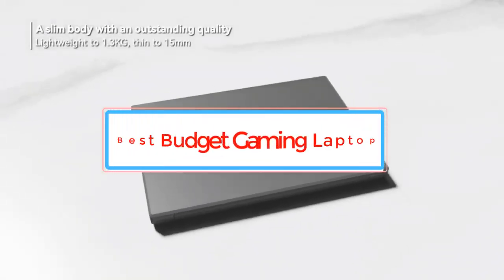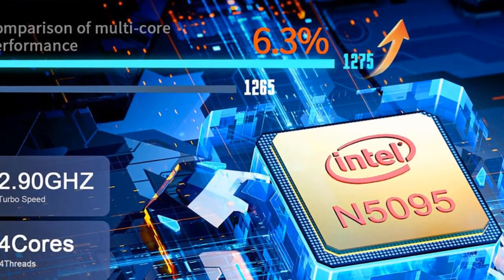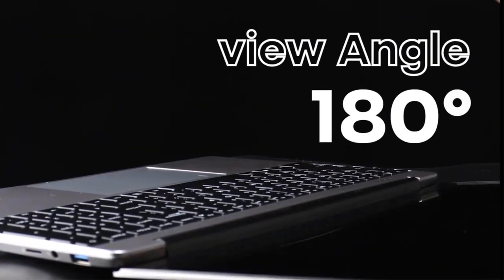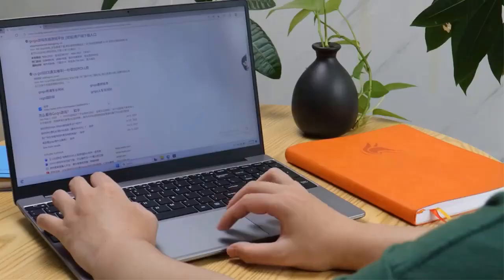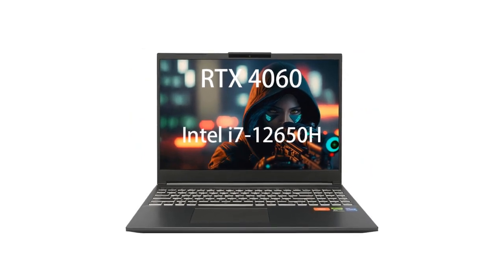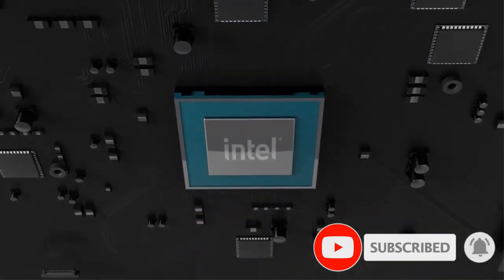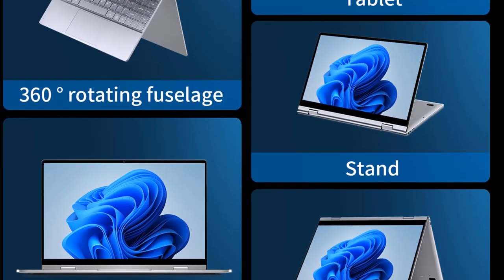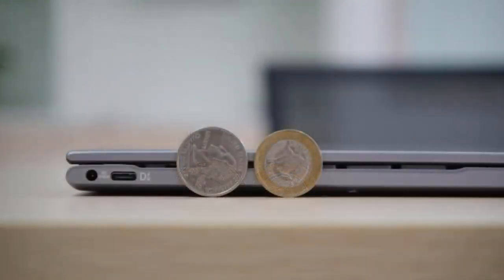Top 5 Best Budget Gaming Laptop of 2024｜Best Budget Gaming Laptop on Aliexpress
All Products Link in the First Comment!